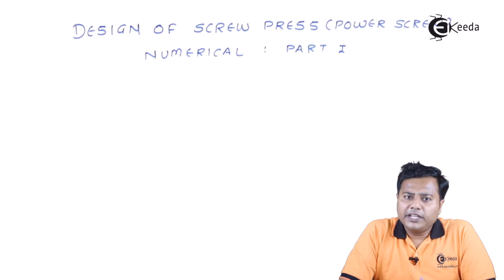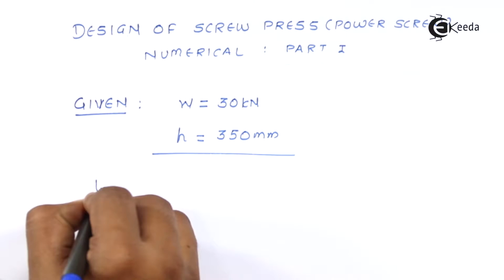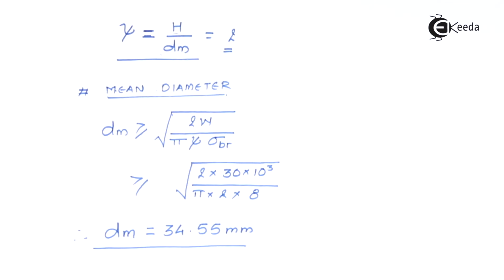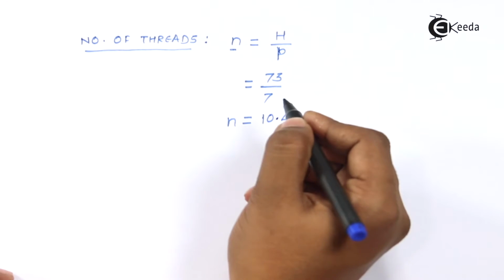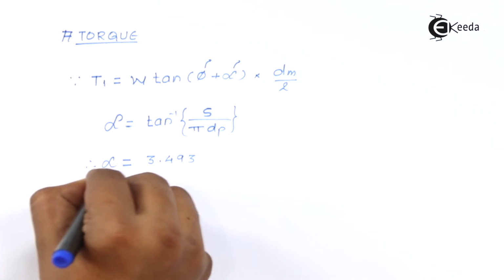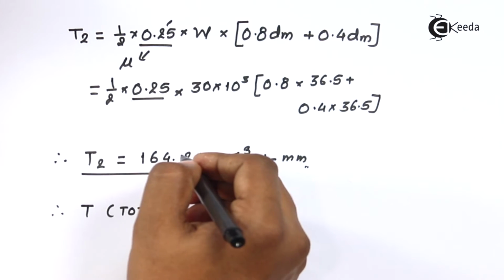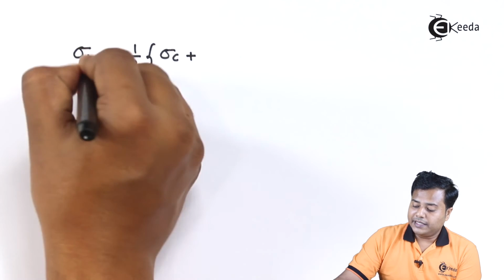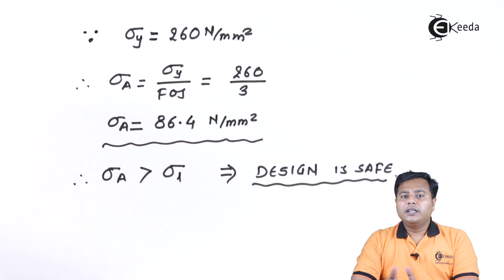Design Of Power Screw Numerical Part I - Design Against Static Loads - Machine Design I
Video Name -  Design Of Power Screw Numerical Part I

Happy Learning